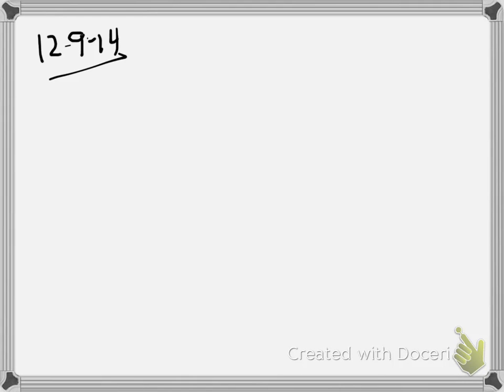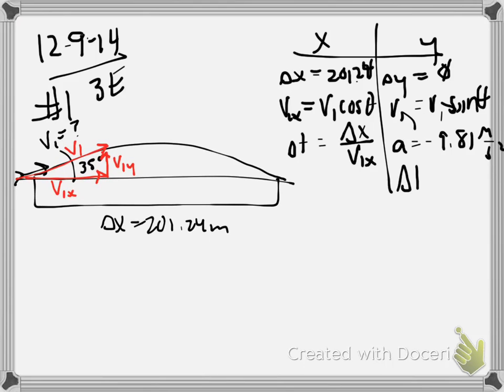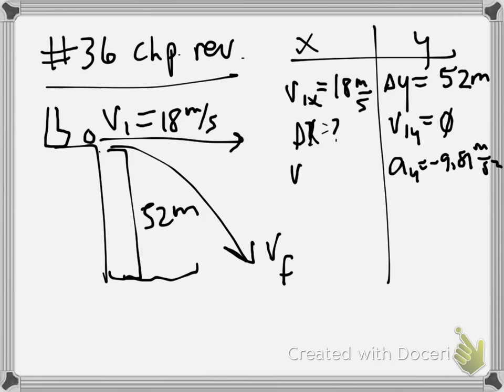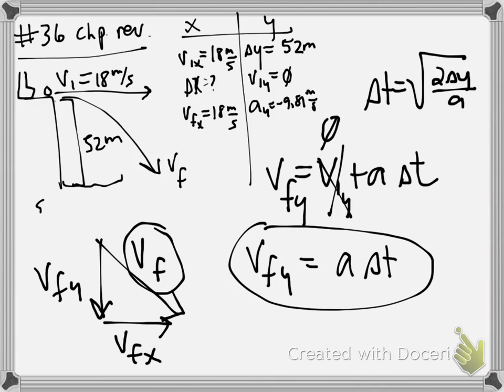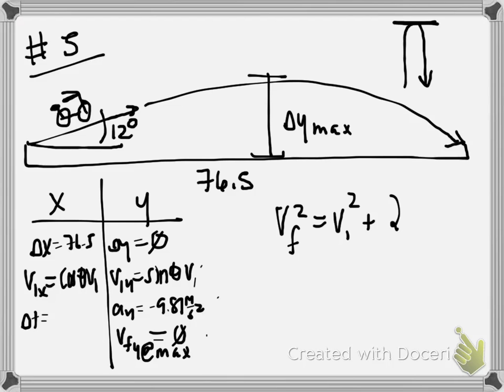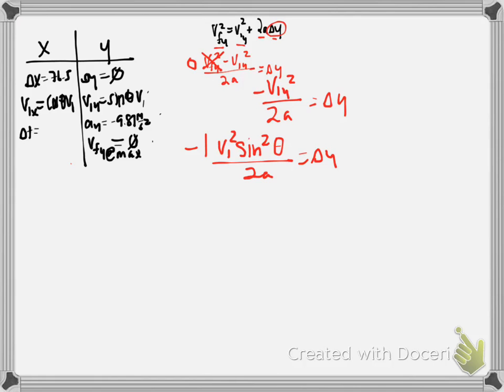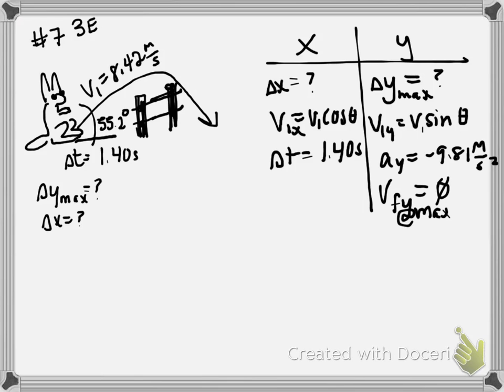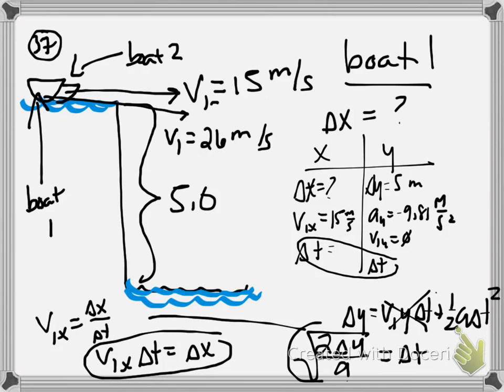physics tutoring 12-9-14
3e #1,5 and 7, chapter review #36, 37